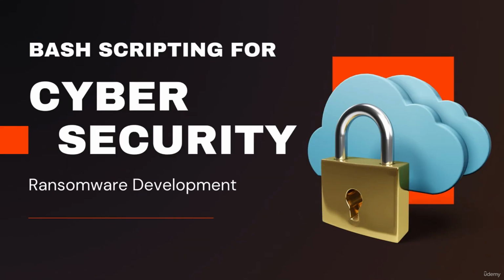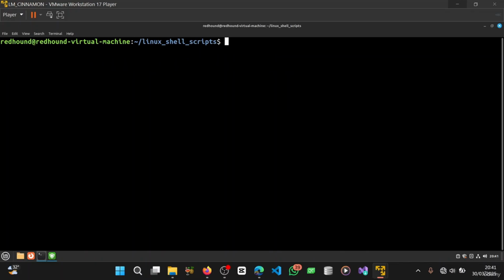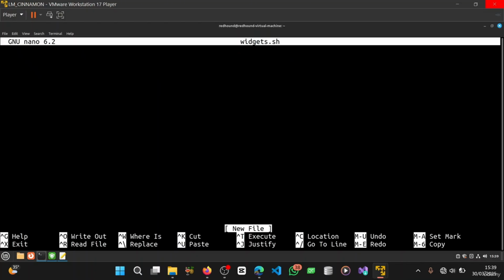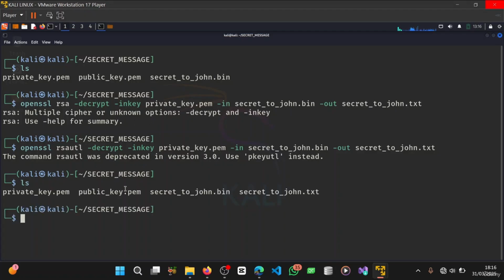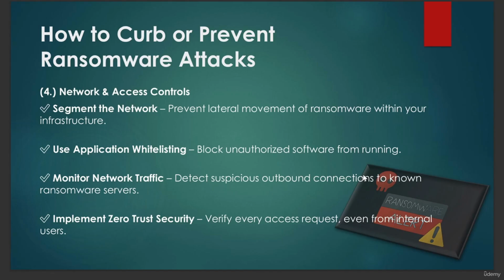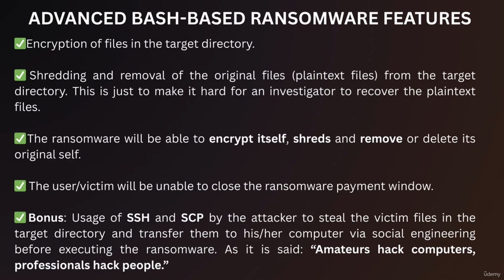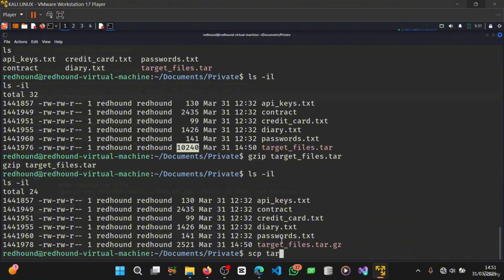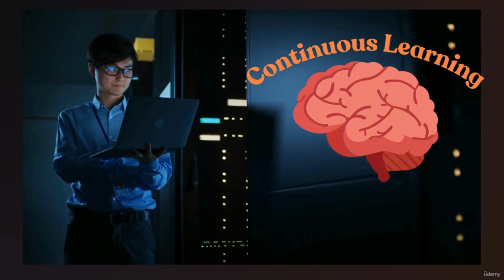Bash Scripting Tutorial - Bash Scripting for Cybersecurity - Build Ethical Ransomware in 3 Hours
🖥️ Bash Scripting for Cybersecurity – Build Ethical Ransomware in 3 Hours

🚀 Take Your Cybersecurity Skills to the Next Level!
In this hands-on course, you’ll master Bash scripting for cybersecurity, penetration testing, and ethical hacking.
By the end, you’ll build your own simulated ransomware program — safely, inside a controlled lab environment!

⏱ Course Timeline – 3h 34m

🔹 0:00 – Introduction
🔹 1:40 – Lab Environment Setup
🔹 7:43 – Linux Commands – Part 1
🔹 15:12 – Linux Commands – Part 2
🔹 22:48 – Linux Shell Scripting
🔹 46:03 – Doing Windows… The Linux Way!
🔹 1:04:45 – Cryptography Basics
🔹 1:17:39 – Public-Key Cryptography
🔹 1:32:59 – Remote Access & File Transfer
🔹 1:50:26 – Ransomware Explained
🔹 2:04:30 – Building Basic Bash Ransomware
🔹 2:32:20 – Advanced Bash Ransomware – Part 1
🔹 2:58:52 – Advanced Bash Ransomware – Part 2
🔹 3:30:34 – Review & Recap
🔹 3:32:45 – Course Wrap-Up & What’s Next

✅ Fundamentals of Bash scripting for cybersecurity
✅ How ransomware works: encryption, propagation & payment flow
✅ Cryptography concepts – AES, RSA encryption & decryption
✅ Remote access & file transfer with SSH & SCP
✅ Step-by-step Basic & Advanced Ransomware Simulation
✅ Practical penetration testing automation techniques

🔐 Cybersecurity students & enthusiasts
🛡️ Penetration testers & ethical hackers
💻 Linux users who want to upgrade their scripting skills
🧠 Security researchers studying malware behavior

All demonstrations are performed in a safe, isolated lab environment.
Any misuse of these techniques for illegal activity is a crime — learn to defend, not attack.

🌐 Learn More & Explore Courses

Unlike theory-heavy tutorials, this course focuses on real-world attack simulations and hands-on practice so you can build skills that actually matter in cybersecurity.
Start today and level up your career in penetration testing and ethical hacking!